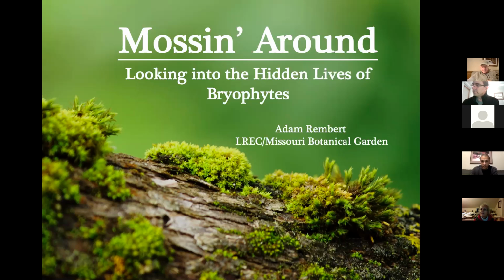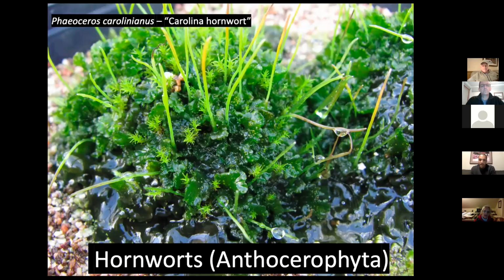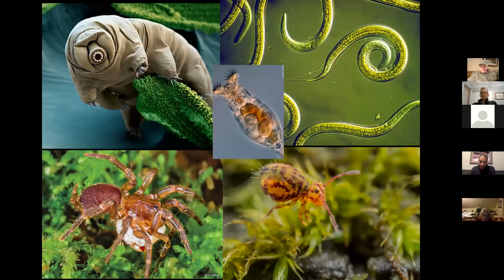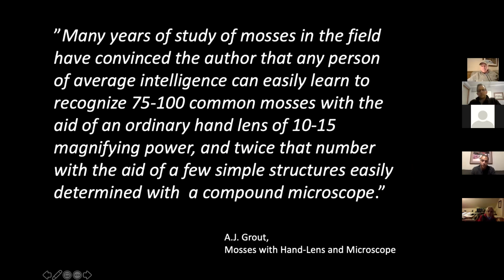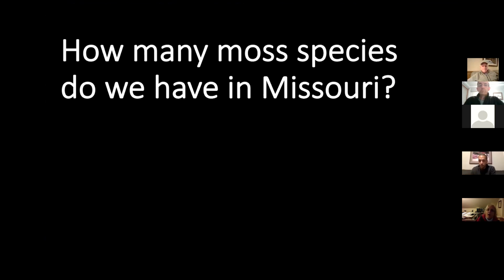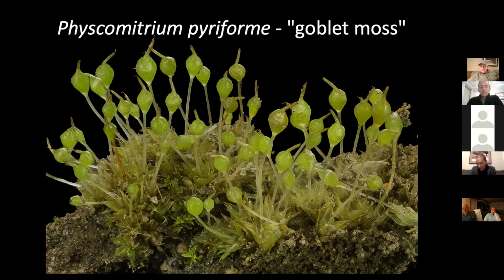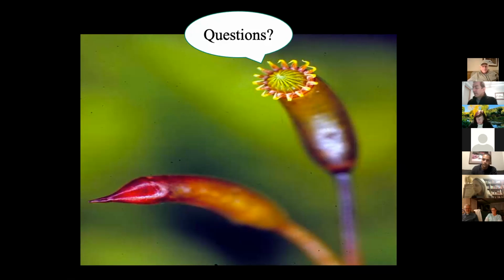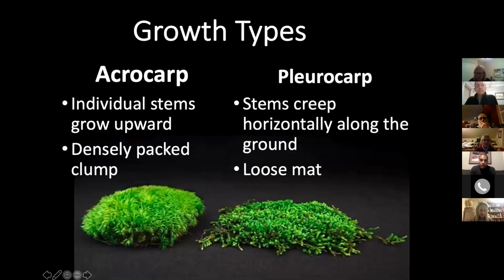2020-11-17 MISSOURI MOSSES by Adam Rembert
Missouri Master Naturalist-Great Rivers Chapter virtual Advanced Training session, recorded as a ZOOM video conference on November 17, 2020.
MISSOURI MOSSES
Adam Rembert
Restoration Ecology Assistant
Adam joined the Litzsinger Road Ecology Center in 2018 after working with the Shaw Nature Reserve volunteer restoration team and with the Botanical Garden’s Center for Conservation and Sustainable Development.
He has a B.S. in Biology from Western Illinois University, with a focus on plant ecology and conservation. Outside of work, he enjoys hiking, growing exotic plants (responsibly), and volunteering with other community restoration and horticultural projects.